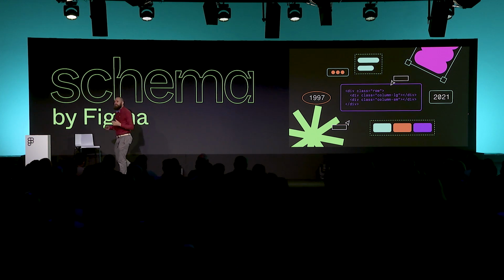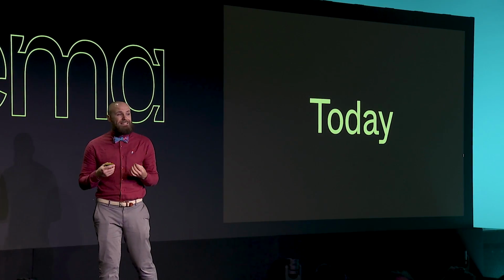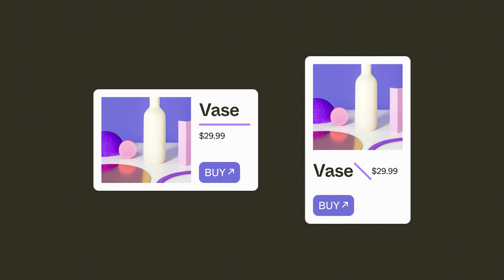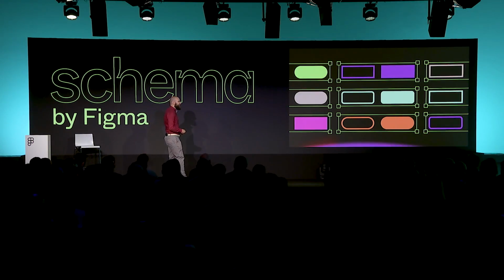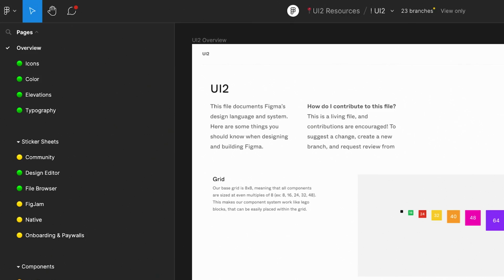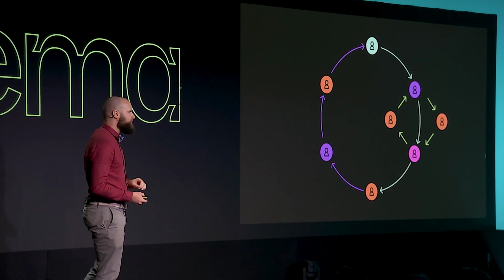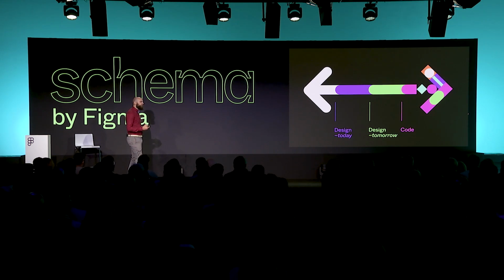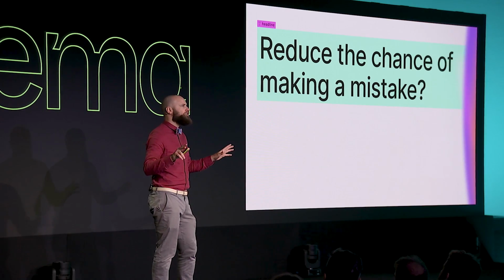Schema 2022 London Opening Keynote - Conference Kickoff - Jacob Miller (Schema 2022)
As Design Systems grow and evolve, so does the complexity. With complexity comes the need for newer best practices and adoption of more rigorous controls of our system. What can we as designers learn from other disciplines’ best practices, and how can we adopt them to ensure that our design systems grow in the right way?

Schema by Figma is a conference focused on design systems.